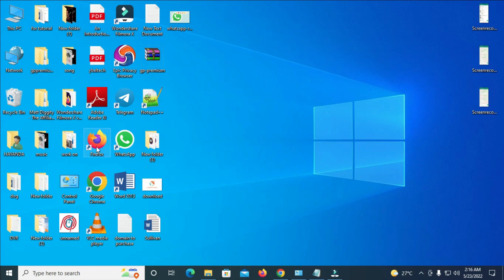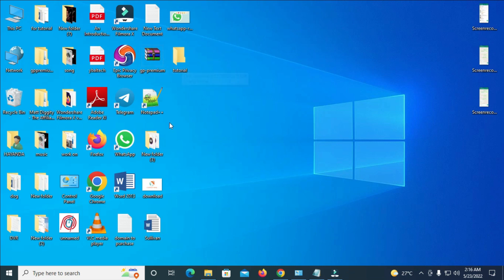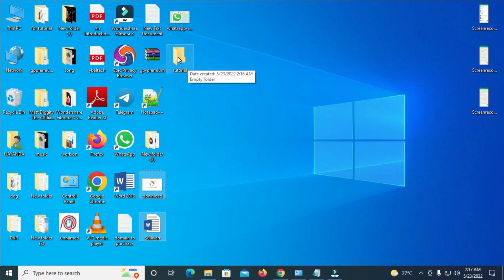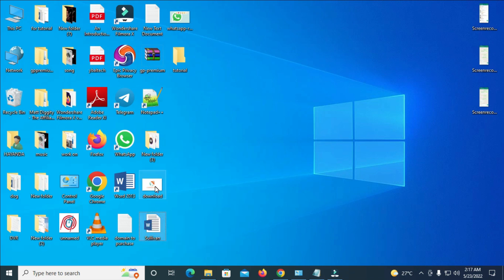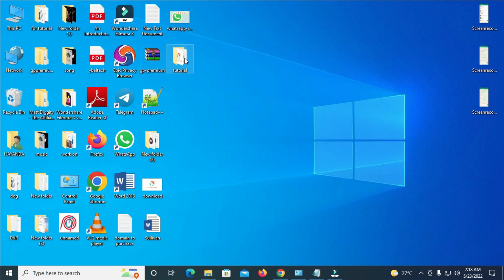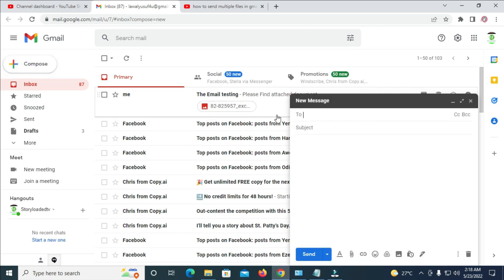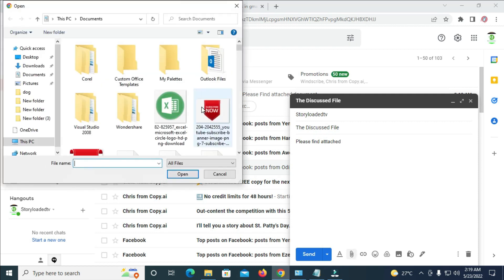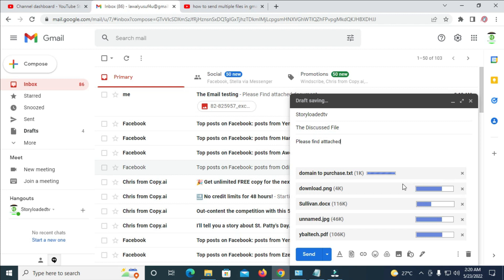How to Attach and Send Multiple Files in Gmail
How to Attach an send Multiple files in Gmail.